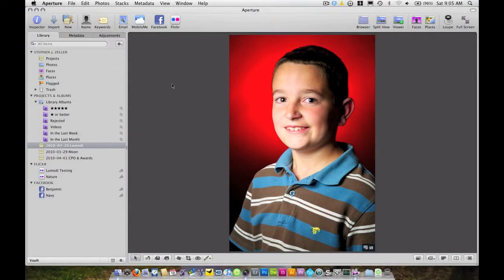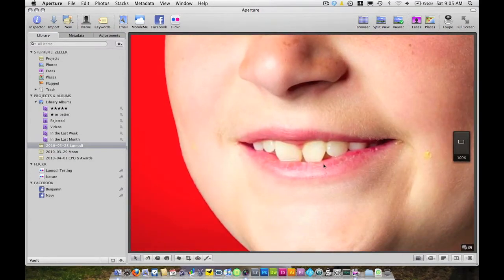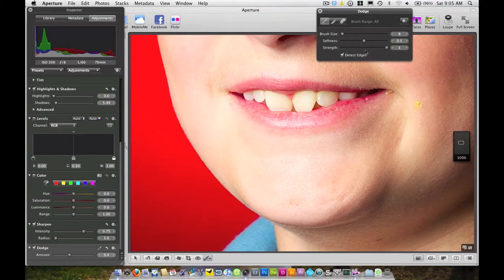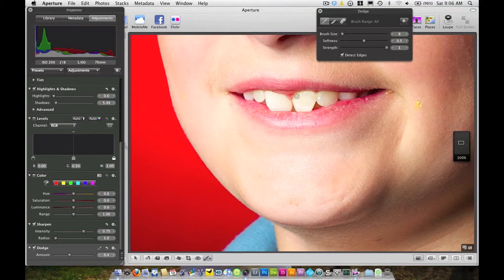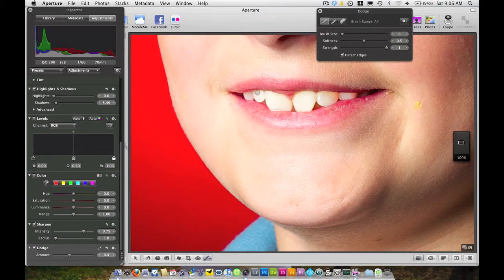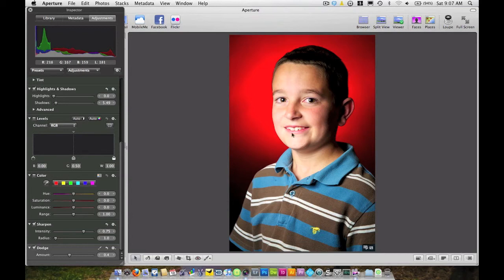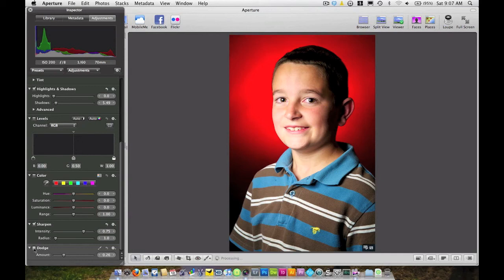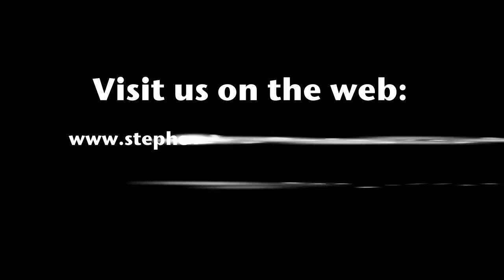Whitening Teeth in Aperture 3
A brief tutorial on how to whiten teeth in Apple's Aperture 3.